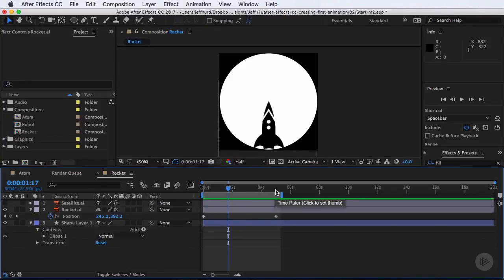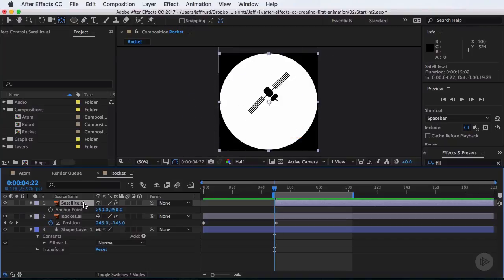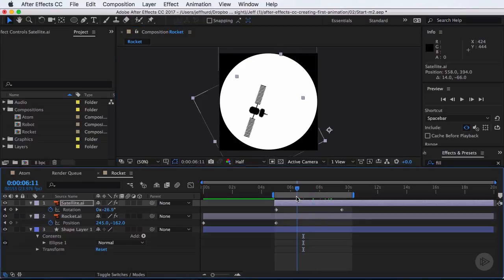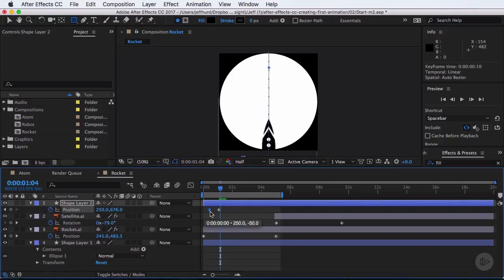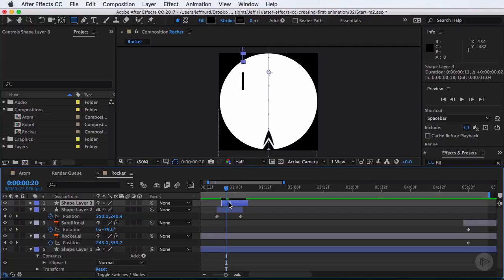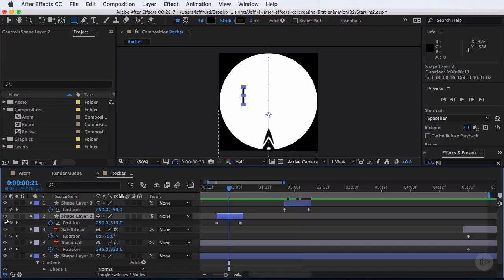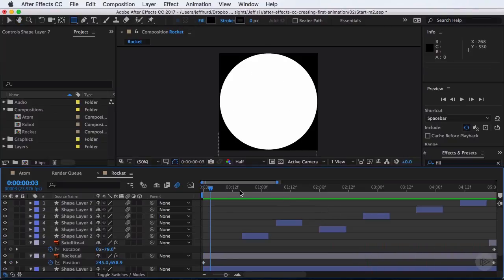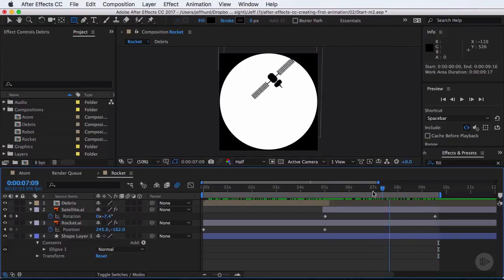10 Compositions and Layers Anchor Points and Debris